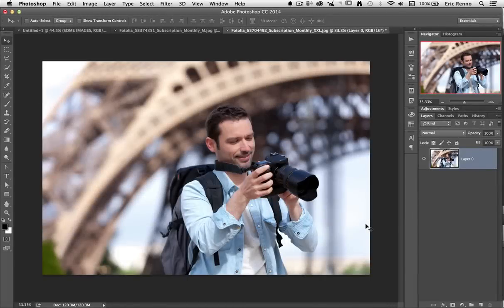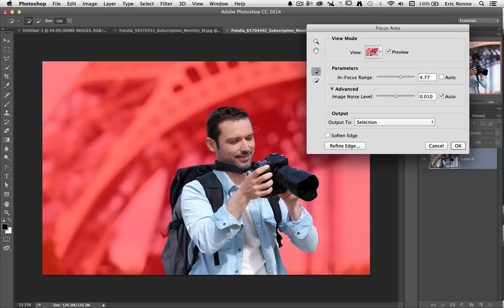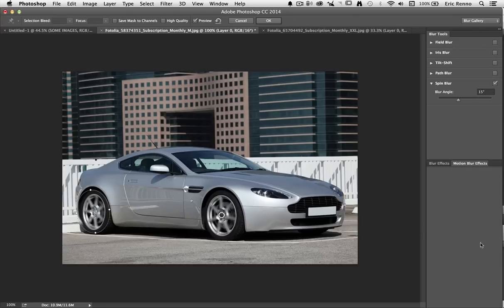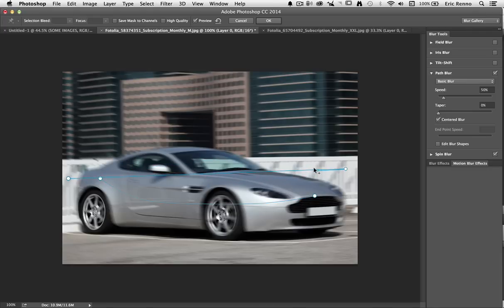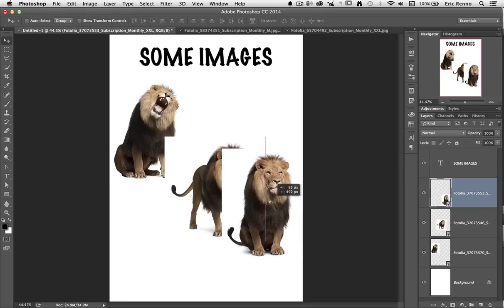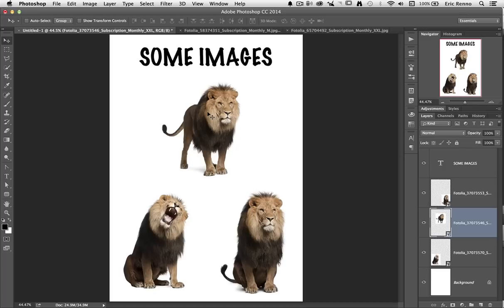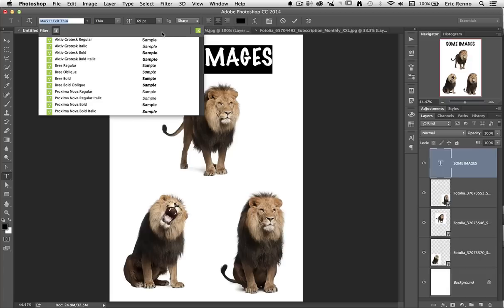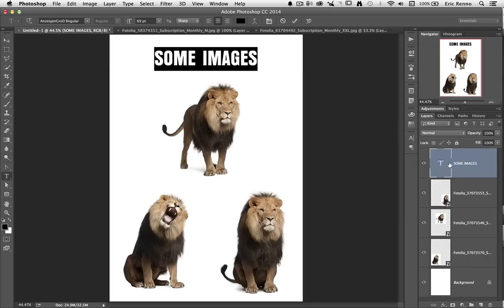Photoshop 2014 My Favourite New features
Photoshop today had a great upgrade with some amazing new features as part of the Creative Cloud update. In this video I take a look at just some of my favourites.